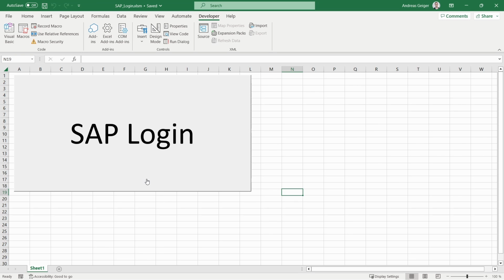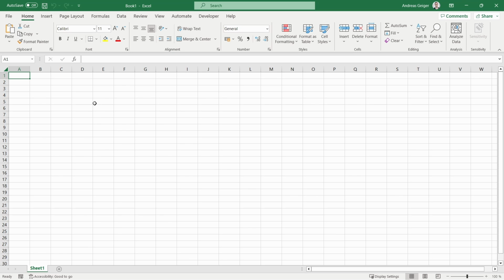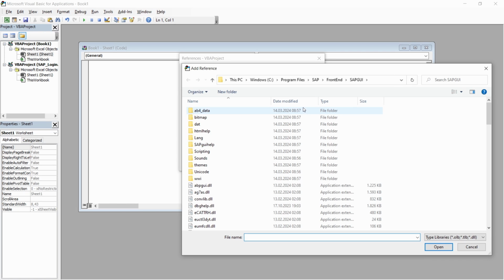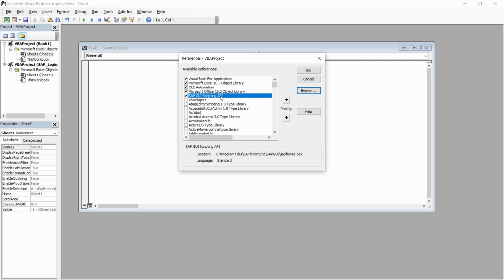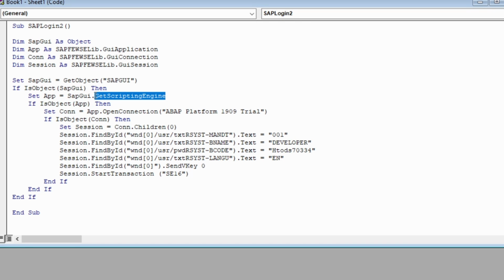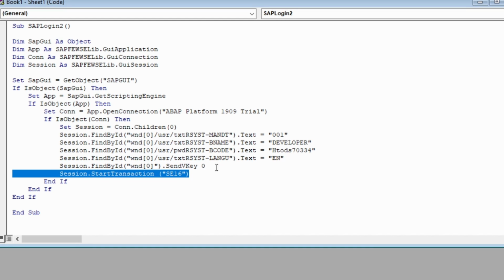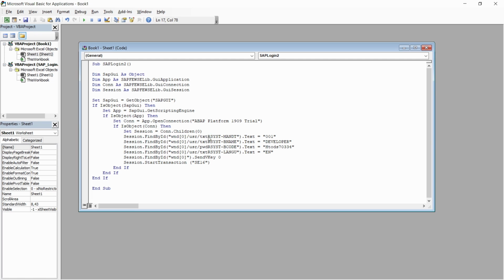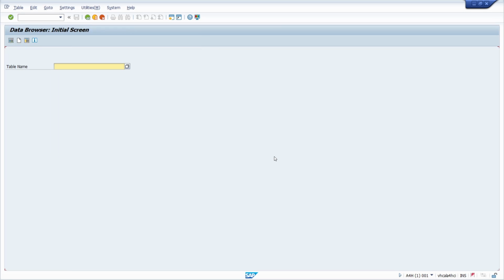Log into SAP from Excel with SAP GUI Scripting API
Learn how to enable the SAP GUI Scripting API in Excel. I will also provide and explain a VBA code to automatically log into SAP from Excel.

👨‍💻 VBS Code:
Sub SAPLogin()

Dim SapGui As Object
Dim App As SAPFEWSELib.GuiApplication
Dim Conn As SAPFEWSELib.GuiConnection
Dim Session As SAPFEWSELib.GuiSession

Set SapGui = GetObject("SAPGUI")
If IsObject(SapGui) Then
    Set App = SapGui.GetScriptingEngine
    If IsObject(App) Then
        Set Conn = App.OpenConnection("ABAP Platform 1909 Trial")
        If IsObject(Conn) Then
            Set Session = Conn.Children(0)
            Session.FindById("wnd[0]/usr/txtRSYST-MANDT").Text = "001"
            Session.FindById("wnd[0]/usr/txtRSYST-BNAME").Text = "DEVELOPER"
            Session.FindById("wnd[0]/usr/pwdRSYST-BCODE").Text = "Htods70334"
            Session.FindById("wnd[0]/usr/txtRSYST-LANGU").Text = "EN"
            Session.FindById("wnd[0]").SendVKey 0
            Session.StartTransaction ("SE16")
        End If
    End If
End If

🎬 Content Timestamps:
00:00 - Intro
01:14 - Activate Developer ribbon
02:00 - Include SAP GUI Scripting API
04:05 - VBA to SAP Login from Excel
08:02 - Insert form control
08:23 - Excel to SAP Login
08:45 - Outro